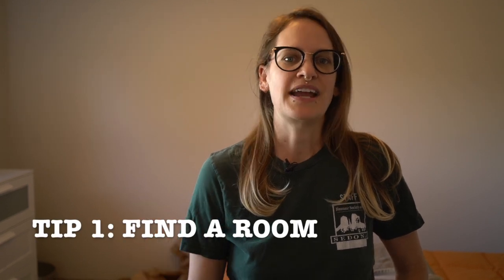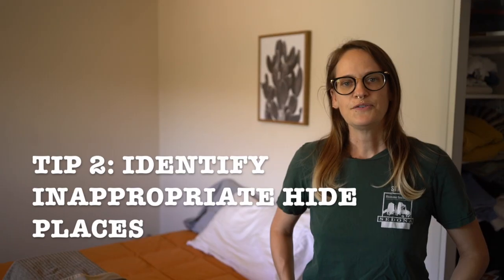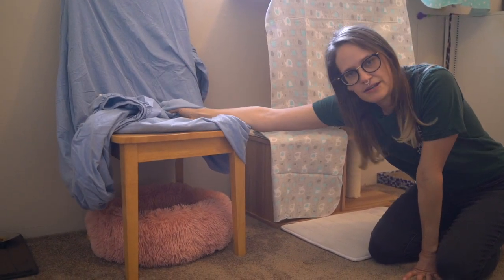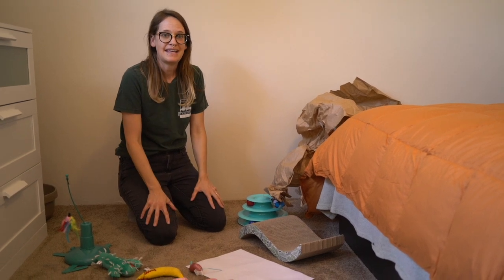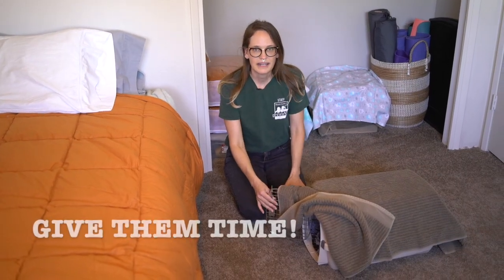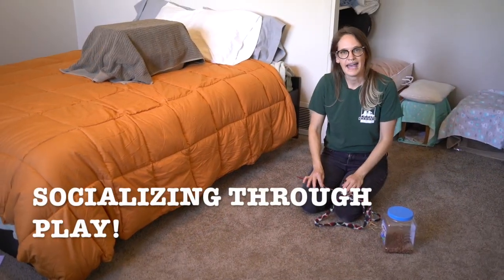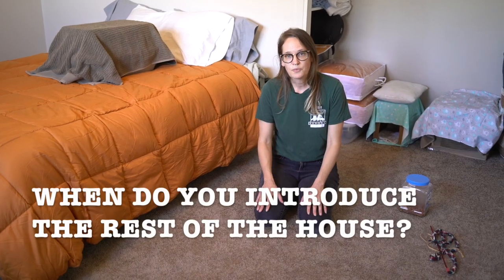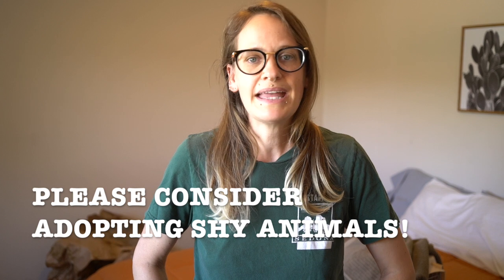5 Tips on Introducing a Shy Cat Into Your Home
Here are 5 tips on how to introduce a shy cat into your home. The shelter experience can be very stressful for animals, especially cats who are just more sensitive sometimes. Cats are wonderful companions & a lot of times shy cats are overlooked at shelters which makes their stay even longer & unfortunately, more damaging. Please give shy animals a chance! Never judge an animals personality in the shelter environment, they are experiencing lots of different emotions & their true personality wont surface until they feel loved & safe. Once they trust you your bond with them can start to flourish.
Of course there are so many variables with animals so we did our best to help guide you through this transition. So please, consider taking in a shy animal into your home. They are so deserving!